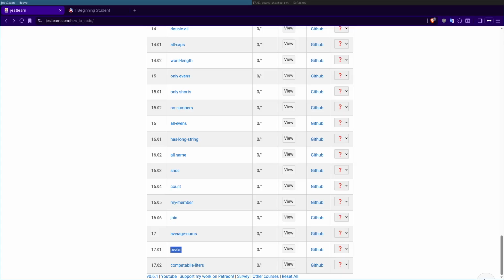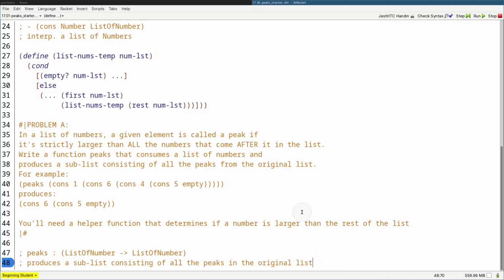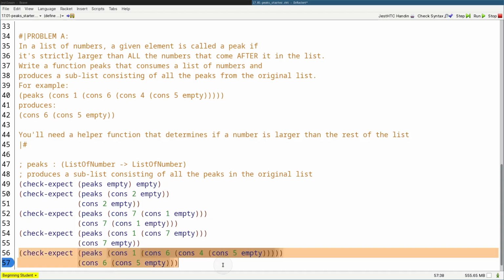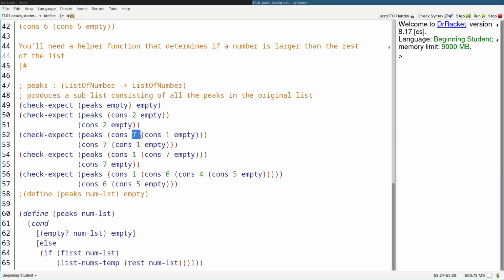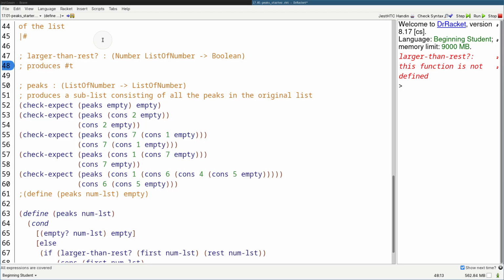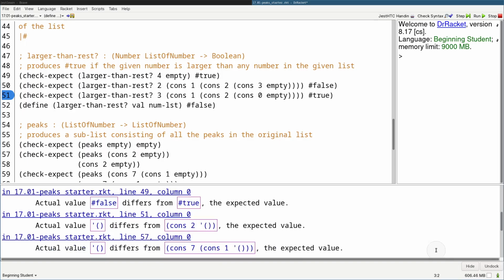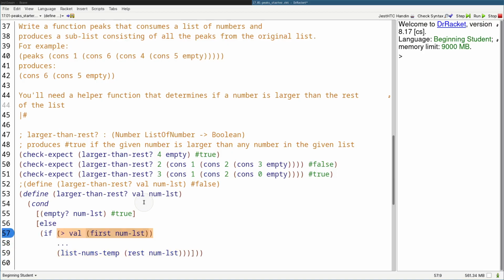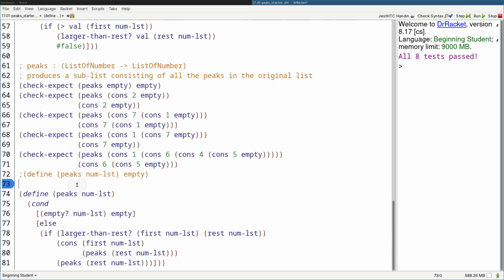how to code racket 90 - peaks(recursion)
0:00 intro
1:58 spoilers peaks
2:16 examples
4:29 spoilers code peaks
7:12 intro larger-than-rest
8:14 examples
9:51 spoilers code larger-than-rest